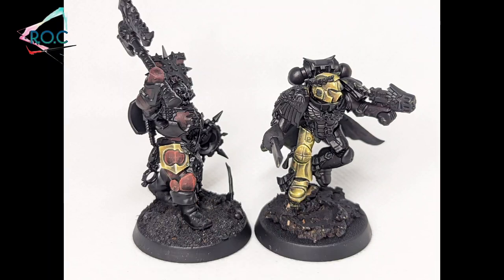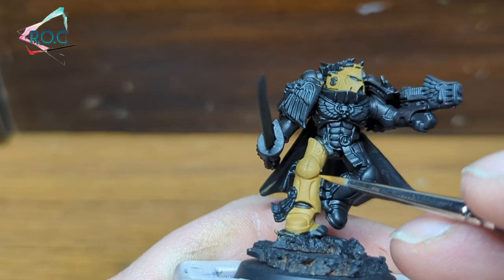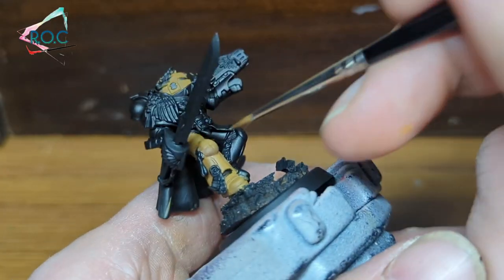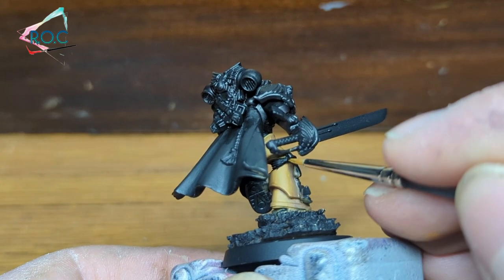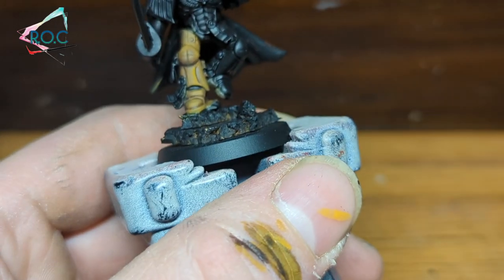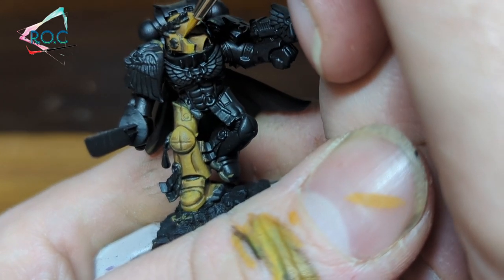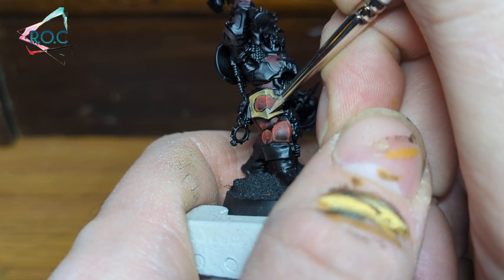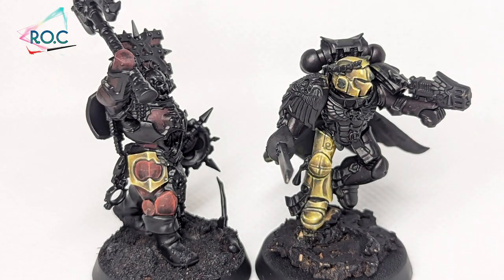How to paint an easy NMM GOLD (Non metallic metal)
My quick guide to how to paint an easy NMM gold (non metallic metal).
This is how I paint a quick version of NMM, for competition and showcase paint jobs I would go into more detail.

For more content from me search for Realm of Colour on Instagram, Twitter, Tiktok and Ricky's Realm of Colour on Pinterest.

Musician: @iksonmusic